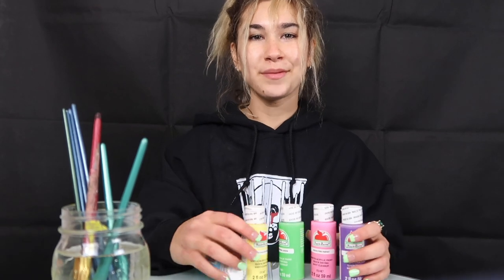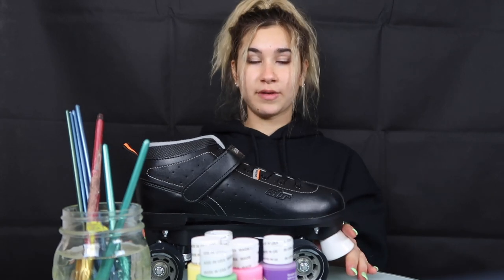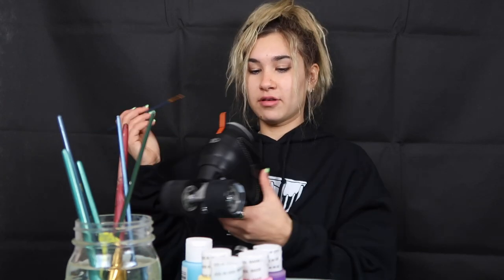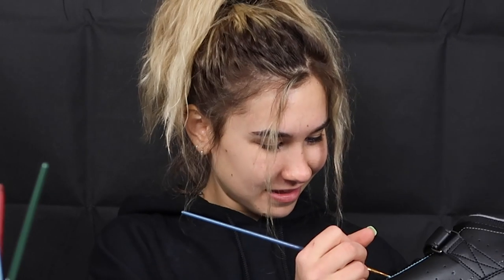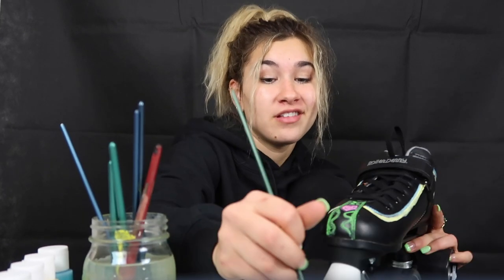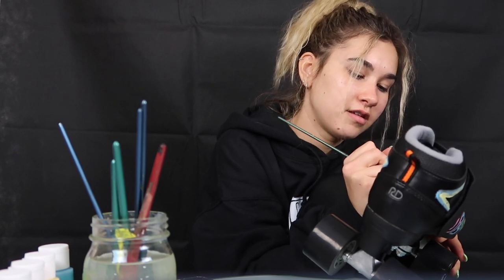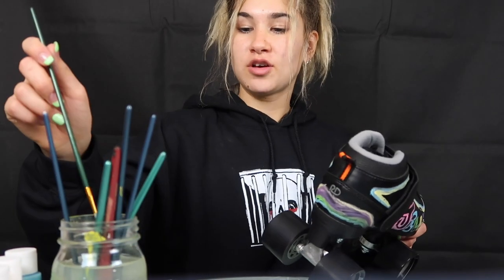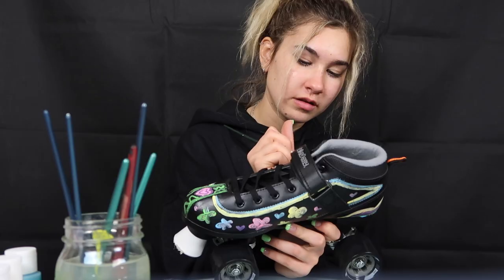Customizing My Skates & ANSWERING QUESTIONS!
Comment your goal for 2021!! :)

SEE YA NEXT TIME :) -Jillian xoxoxo